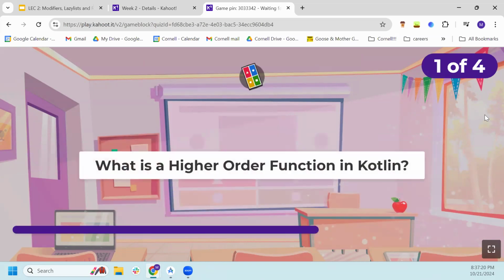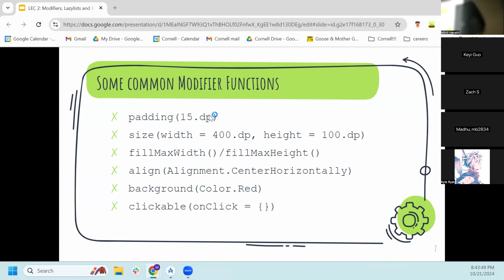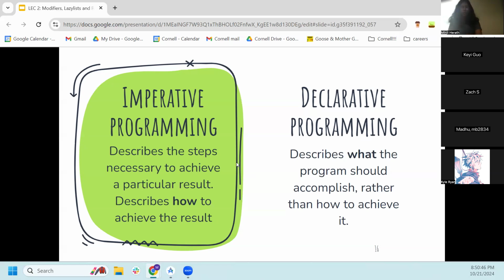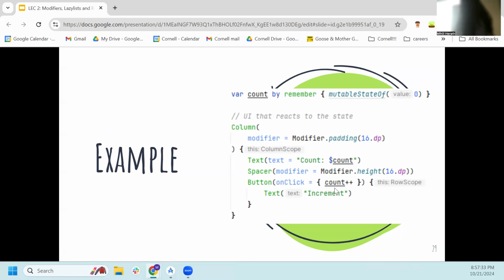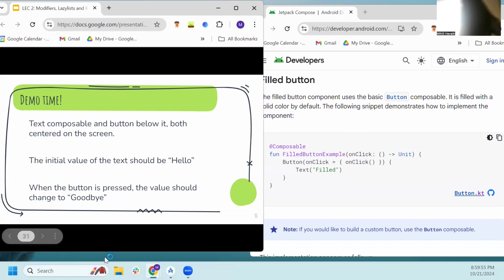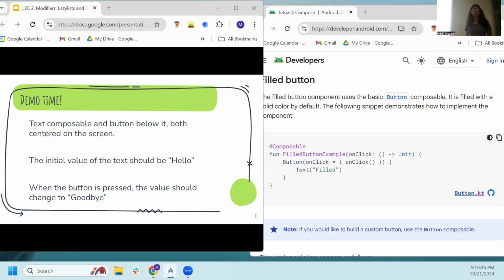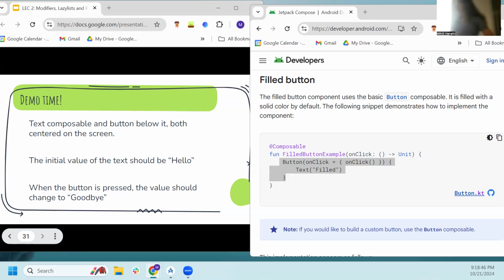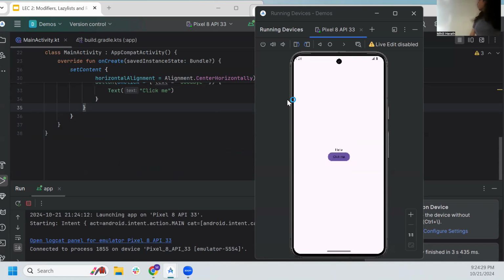[FA24] Intor to Android L2 - Modifiers, LazyLists, and Reactive UI